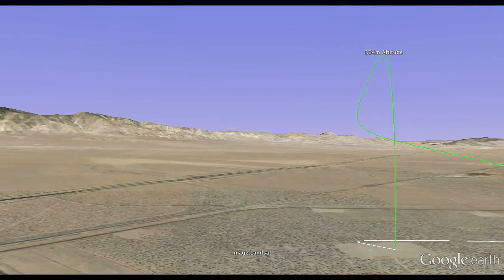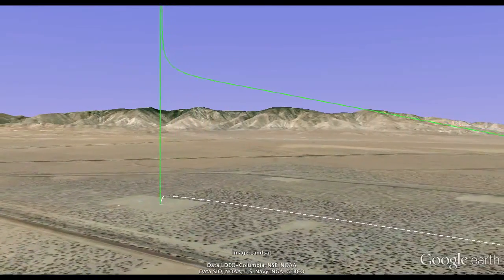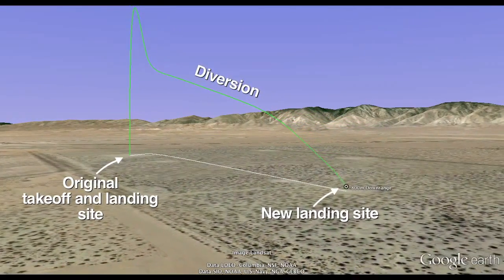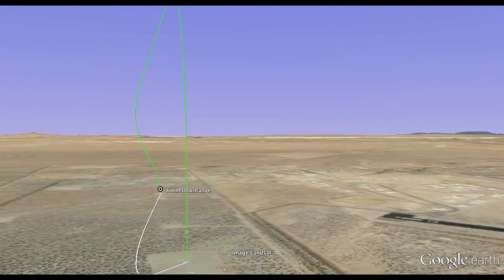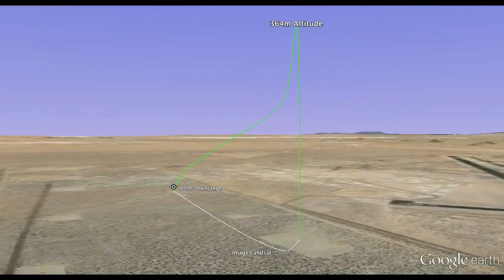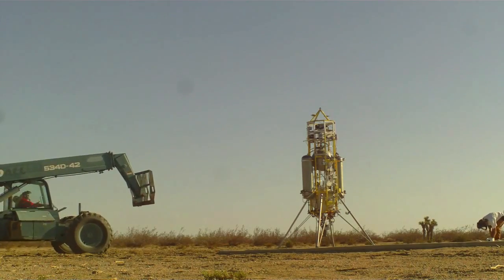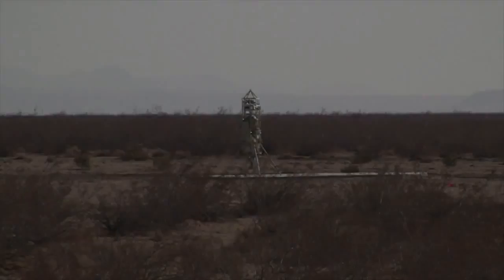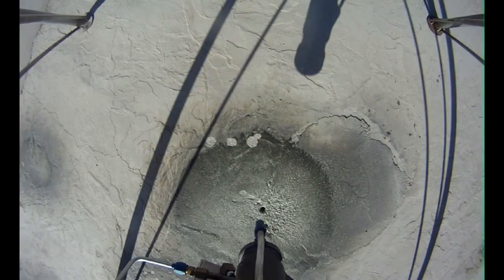Xombie Rocket Diverts Itself To New Landing Pad | Video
NASA's Jet Propulsion Laboratory tested its G-FOLD divert algorithm experimental landing system aboard the Masten rocket in Sept. 2013. This algorithm allows the rocket to autonomously select an alternate landing site.